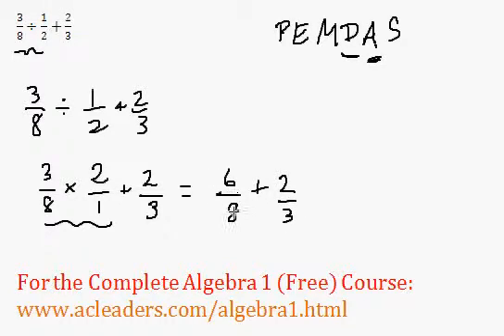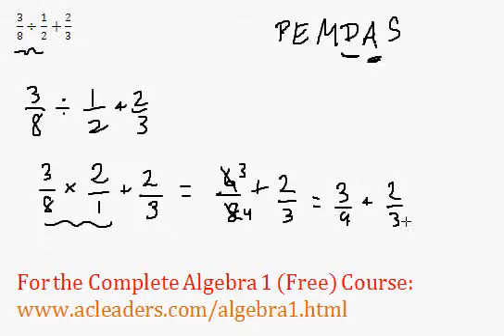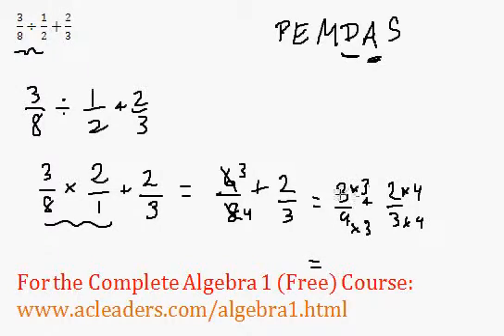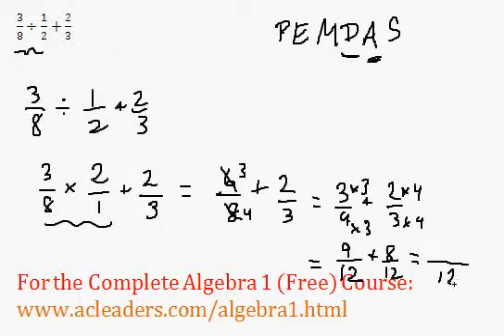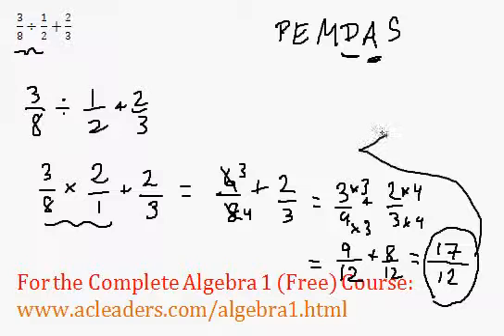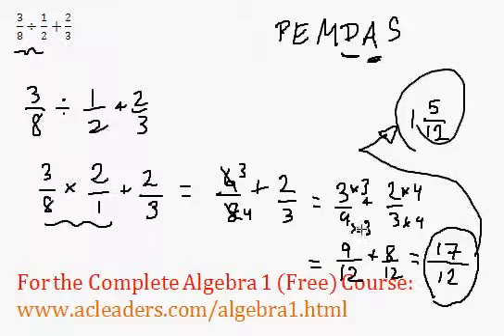Combined Operations with Fractions - Example #2